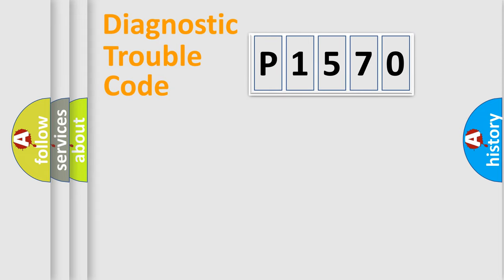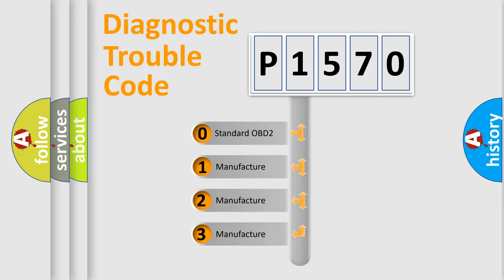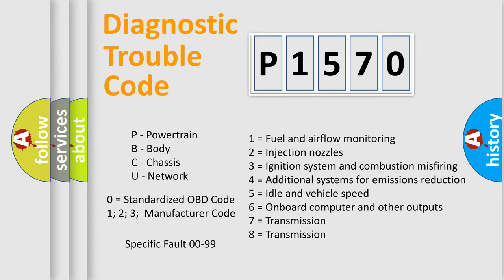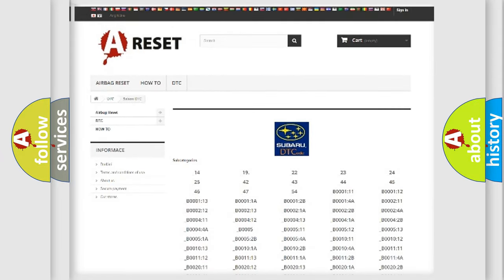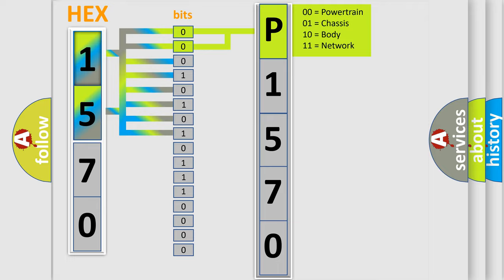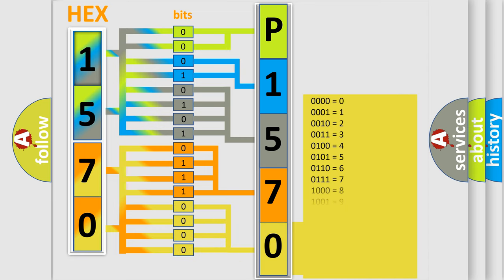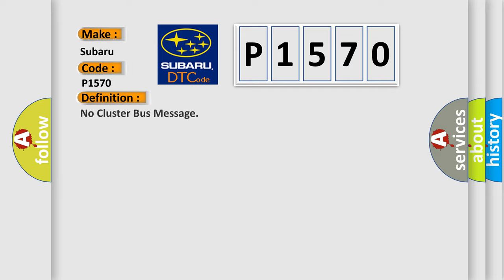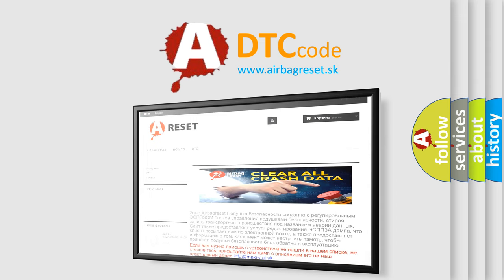DTC Subaru P1570 Short Explanation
Contents:
0:21 Basic DTC analysis according to OBD2 protocol standard.
1:48 Insight into programming
2:58 A diagnostically understandable description of the Diagnostic Trouble Code
3:05 Basic error definition

Make:
Subaru
Code:
P1570
Definition:
No Cluster Bus Message
Cause: